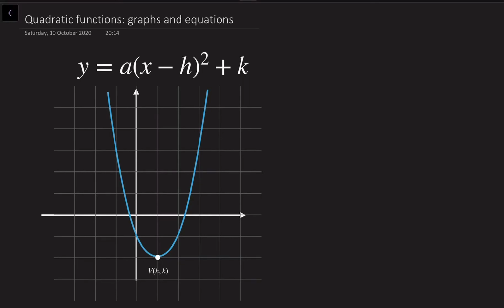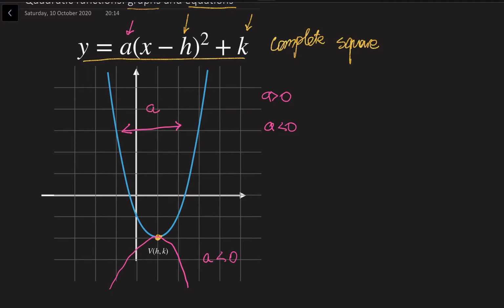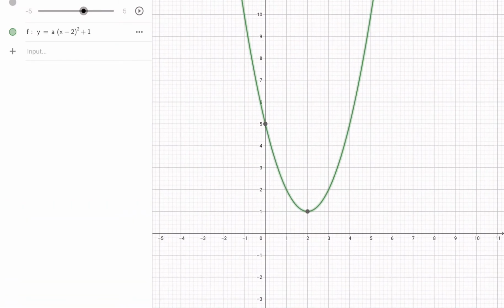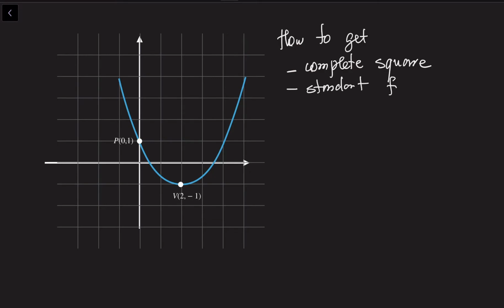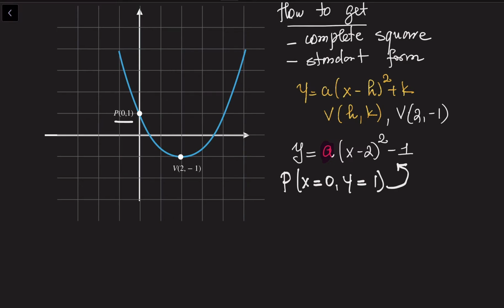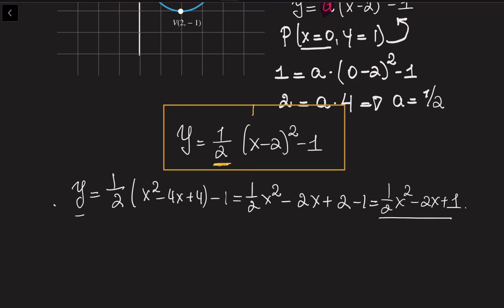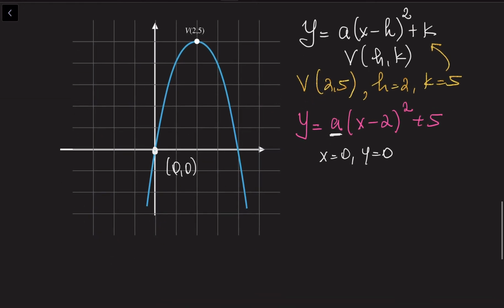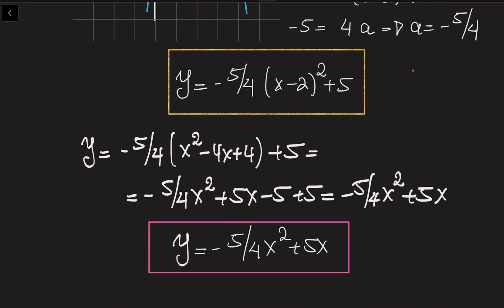Quadratic Functions: Sketch the Graphs vs Find the Equations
1. Sketch the graph of a parabola given as a quadratic function
2. Find the standard equation of the parabola shown in the figure

Intro - (0:00)
Sketch the graph - (0:24)
Simulations - (02:25)
Find the equation 1 - (04:17)
Find the equation 2 - (07:38)